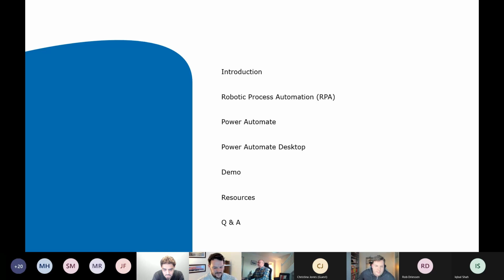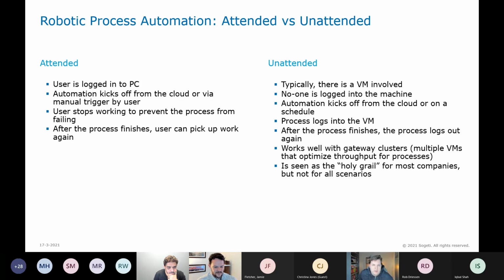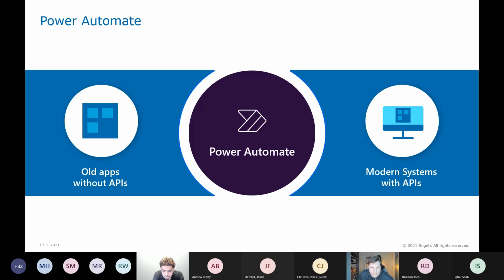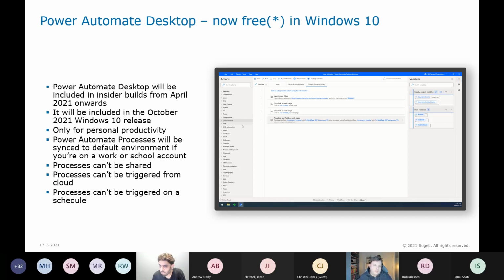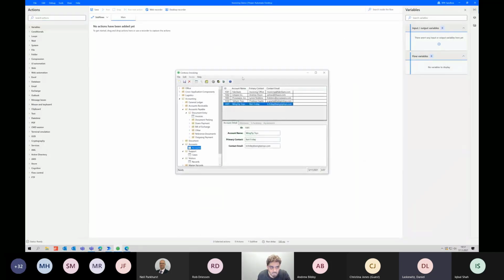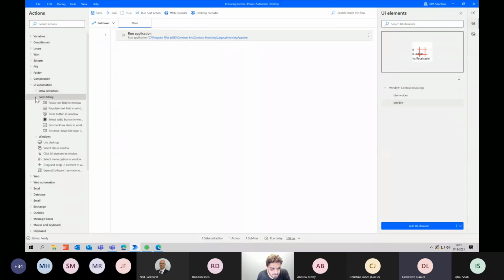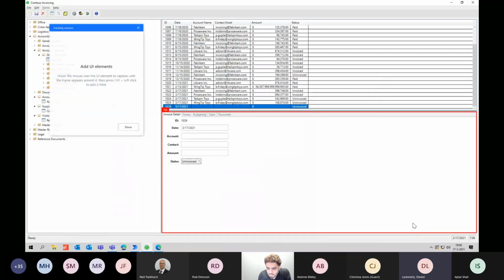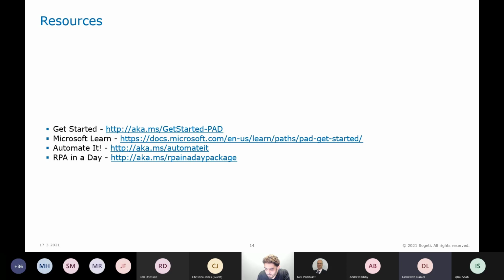D365UG Birmingham - Daniel Laskewitz - Power Automate Desktop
Danial shows how Microsoft's Power Automate Desktop can be used in this "101" session about Power Automate Desktop.